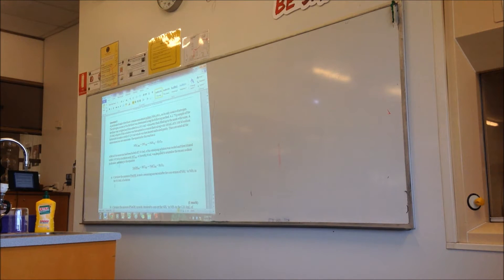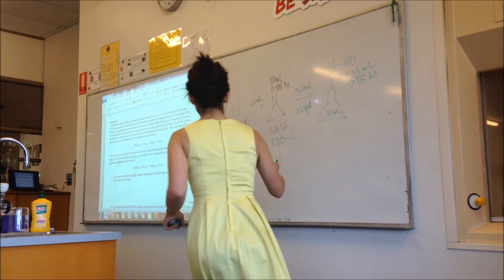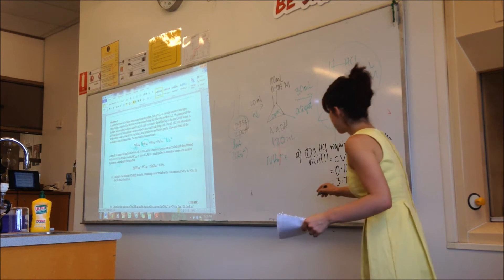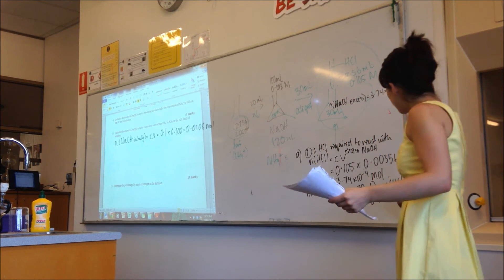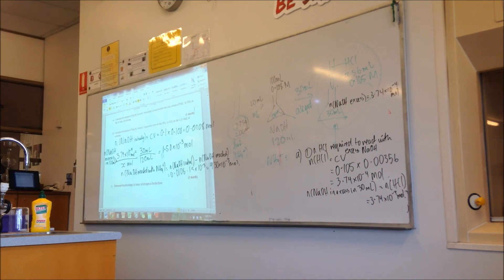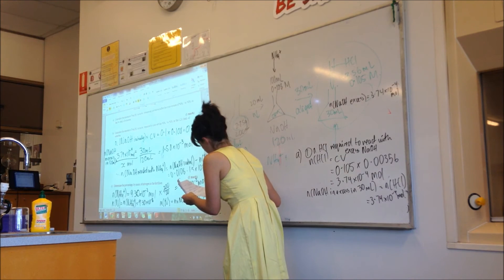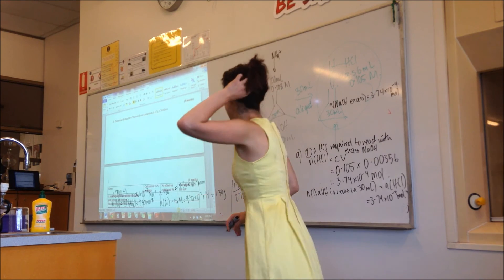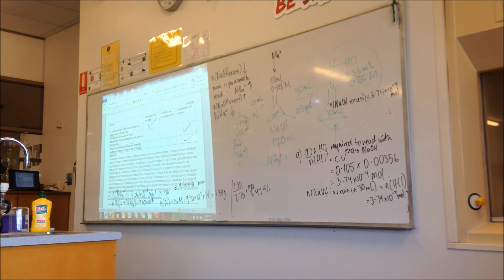back titration question from practice SAC